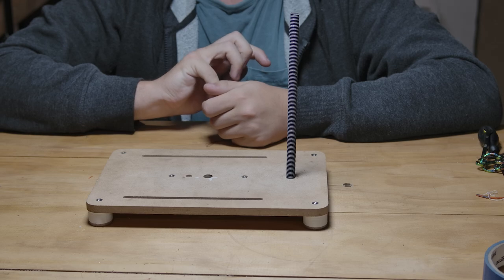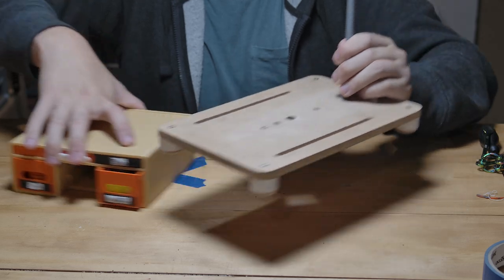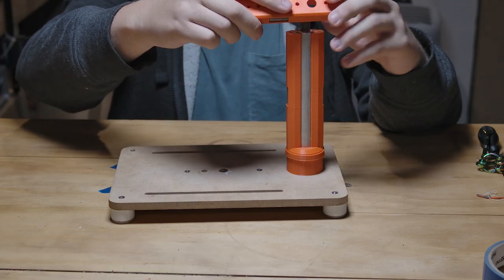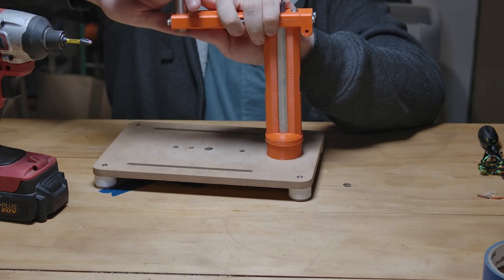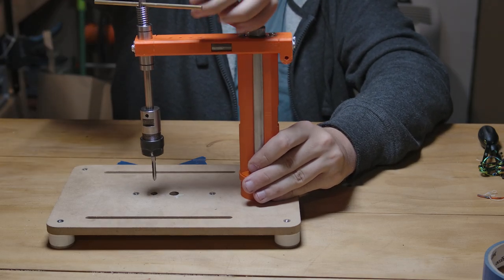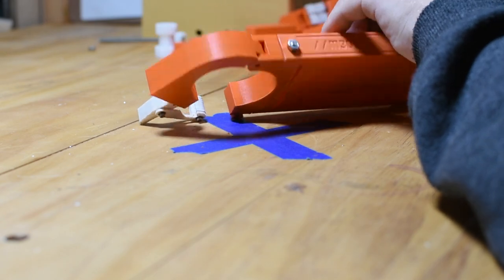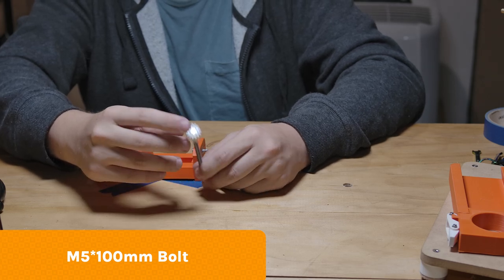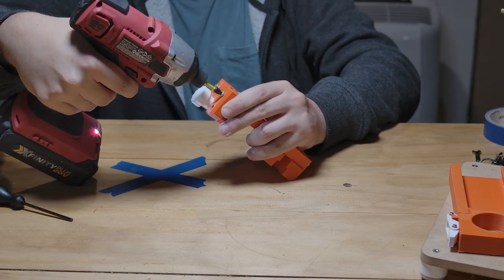3D Printed Tapping Arm: Build Guide!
A build guide! BOM on the following sites.